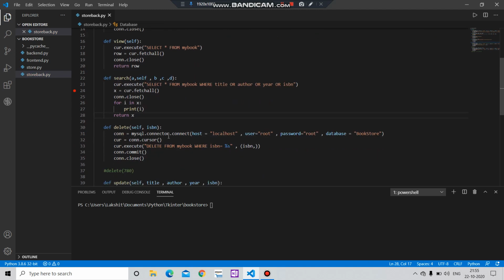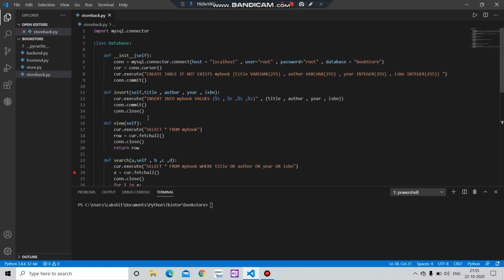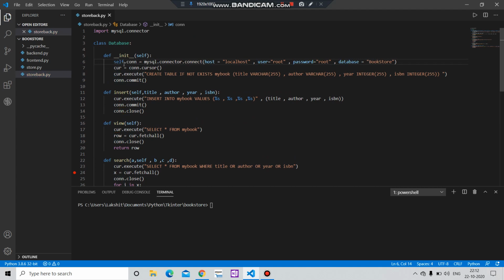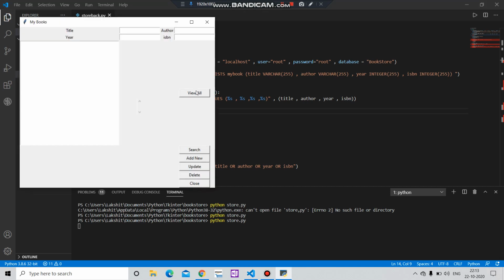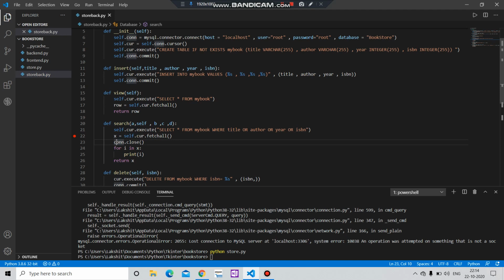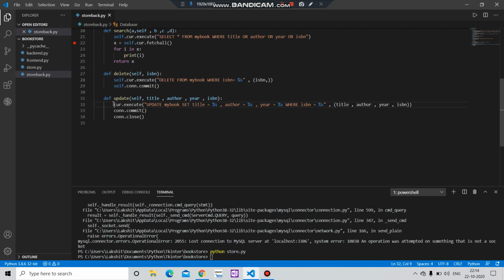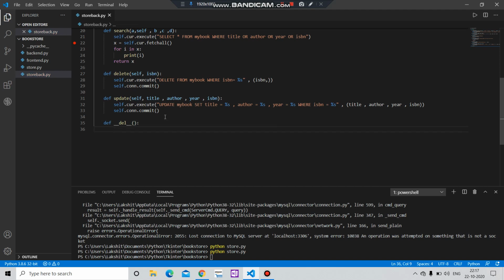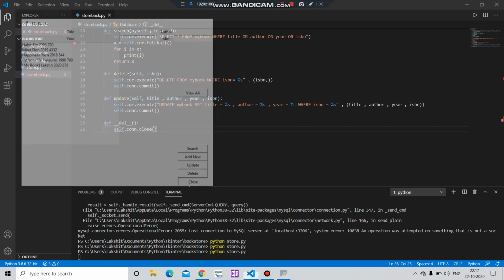Object Oriented Programming with Python Part 2 |Python to AIML and DataScience|Code with Lakshit#85